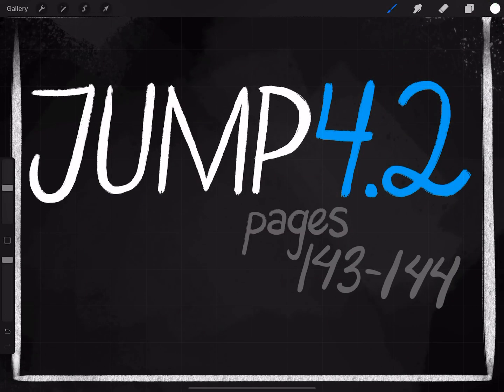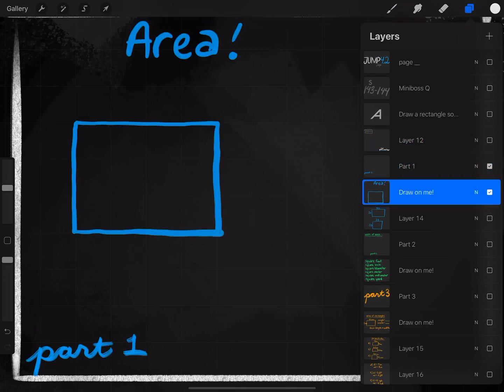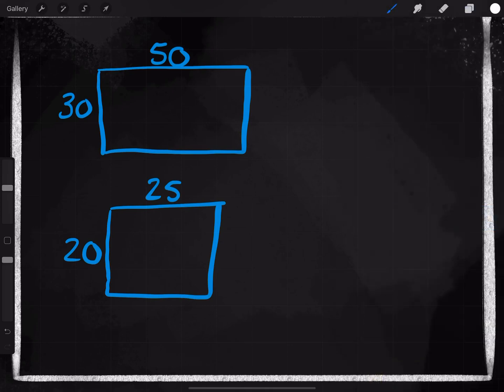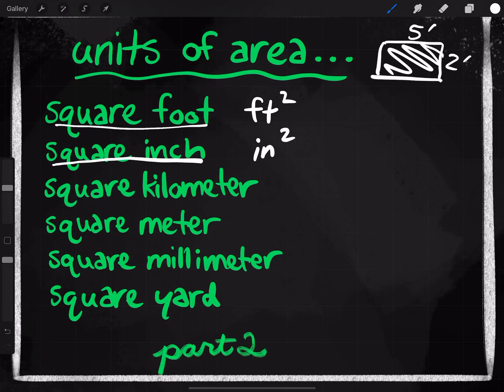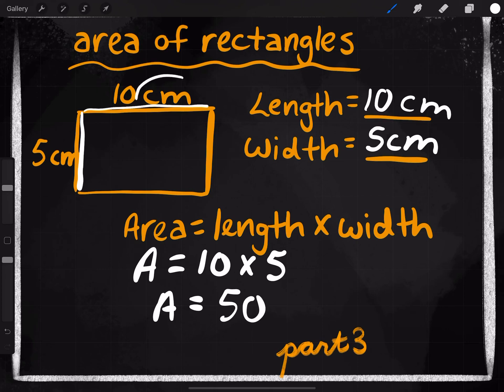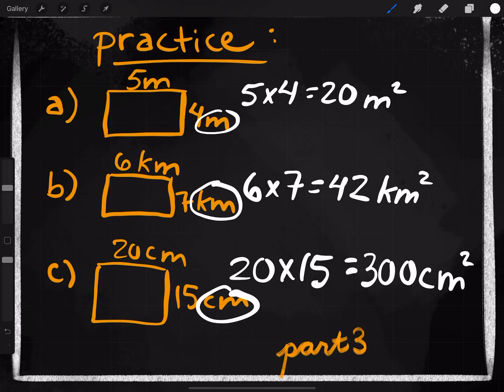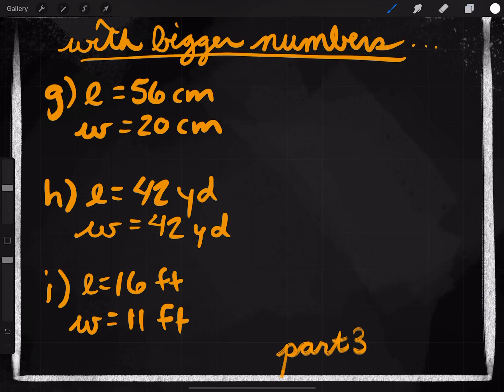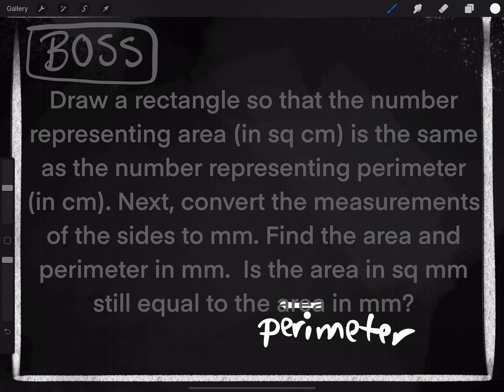JUMP 4.2 pages 143-144